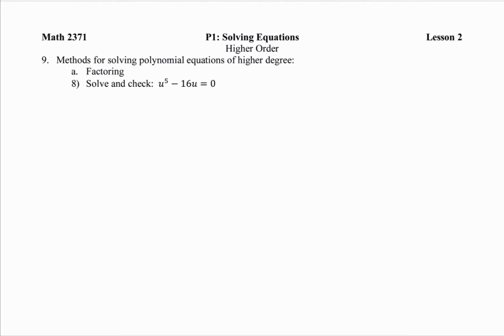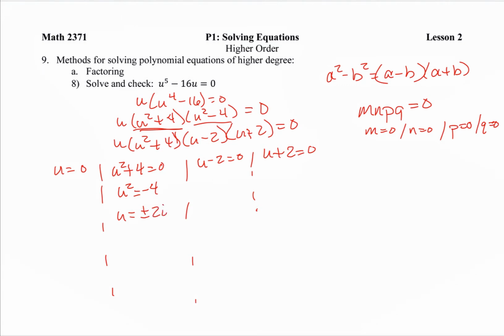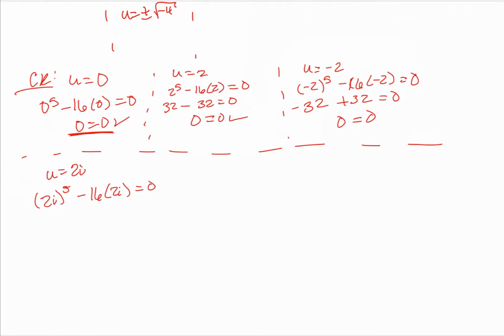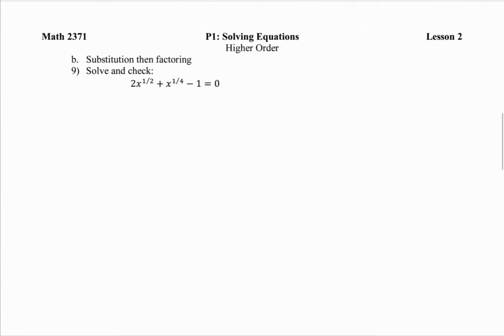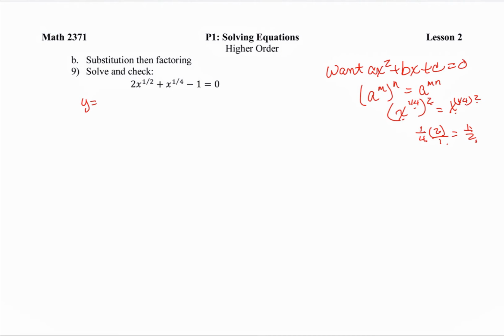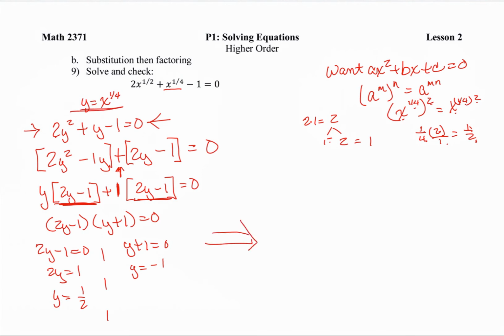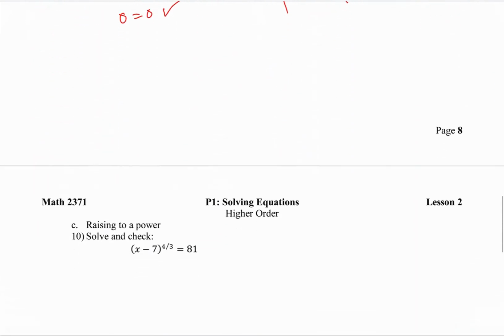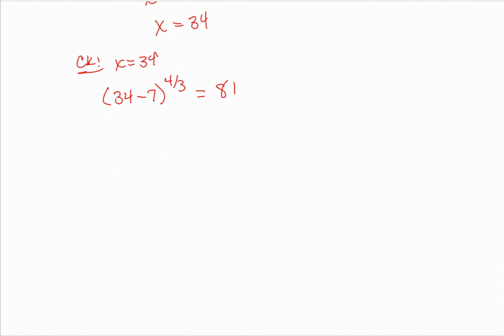2371 L2C High Deg edit